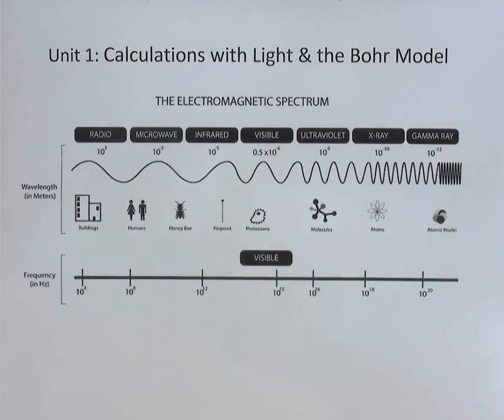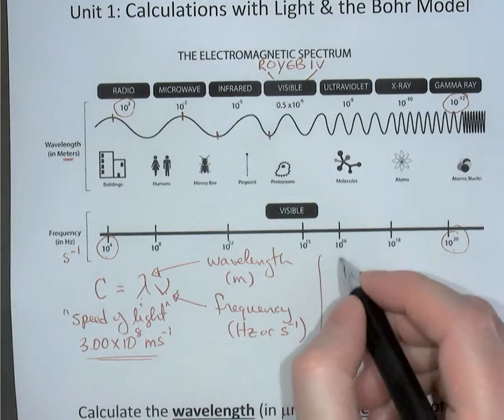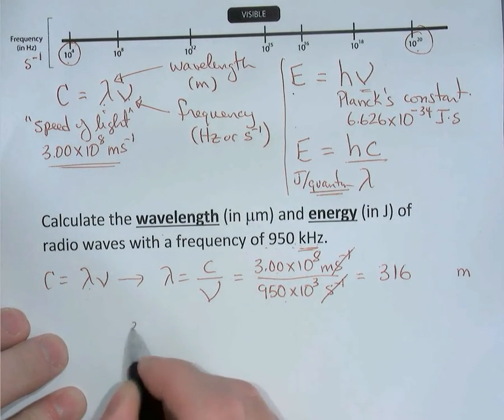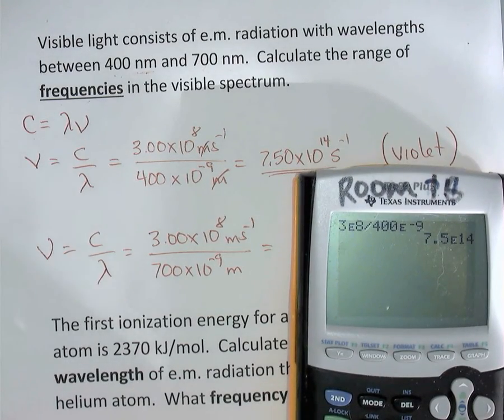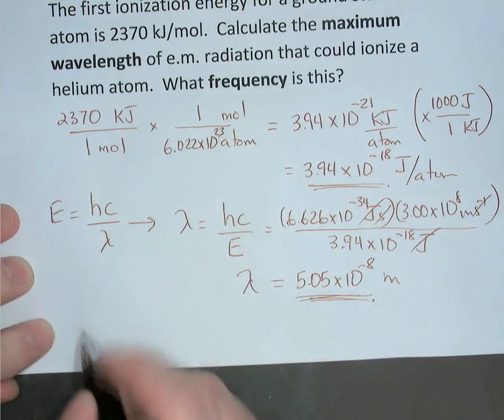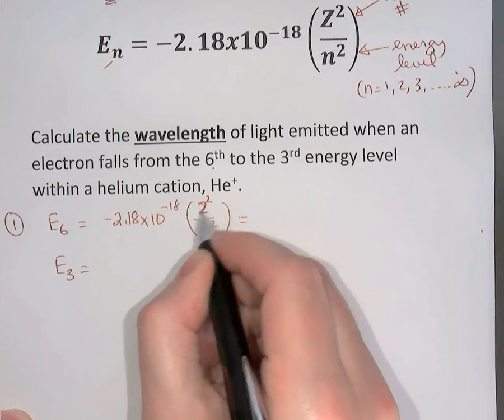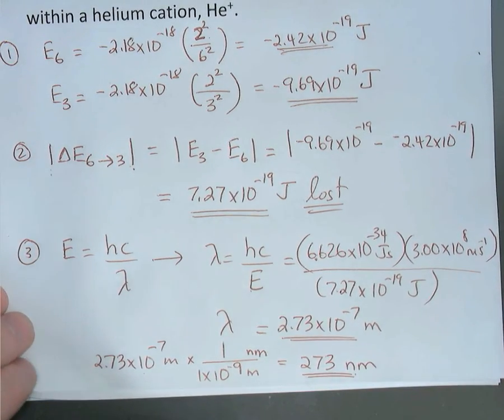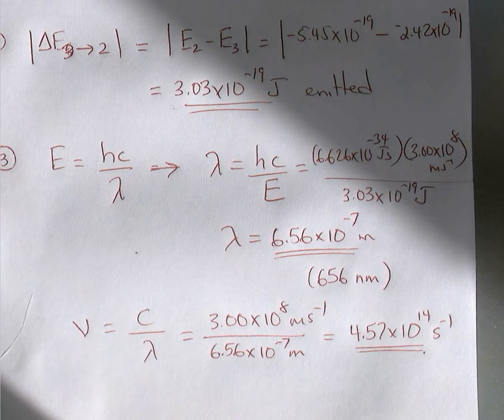Calculations with Light and Bohr Model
Calculations for the first unit of Grade 12 chemistry.